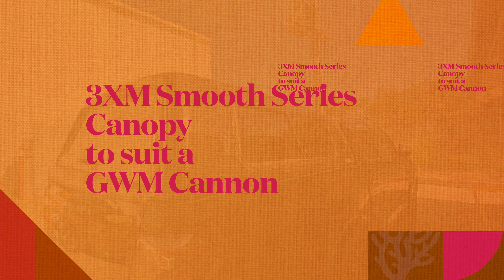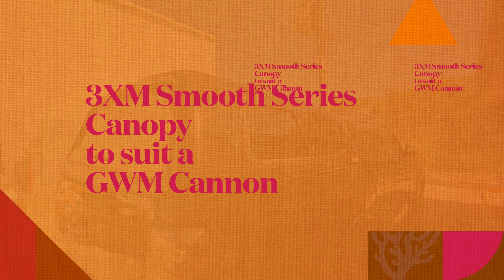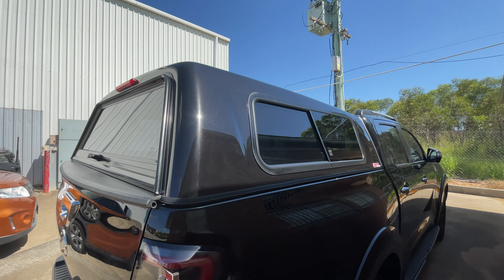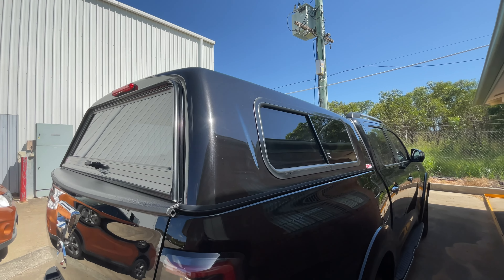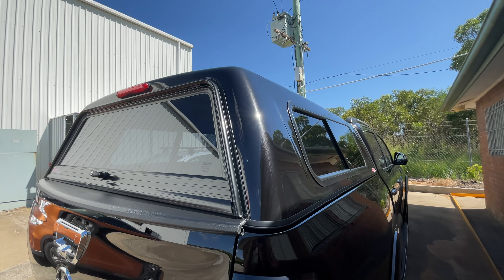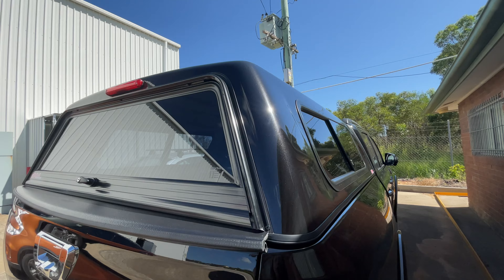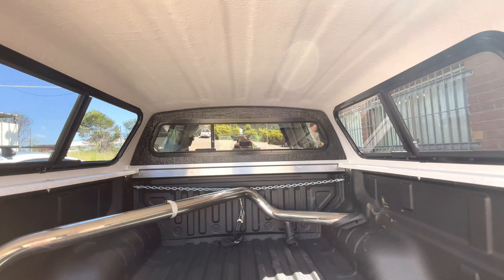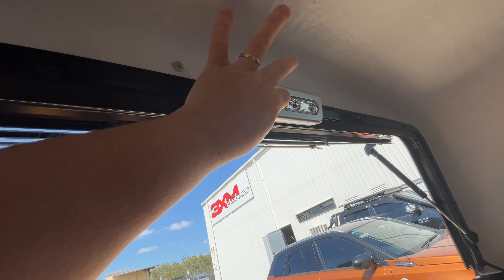Cannon - 3XM Smooth Series Canopy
Our 3XM Smooth Series Canopy to suit the GWM Cannon X or L Dual Cab -
Smooth hand-laid fibreglass shell with sliding side windows.
Colour-coded to suit your vehicle.
Contact 3XM Canopies for further details